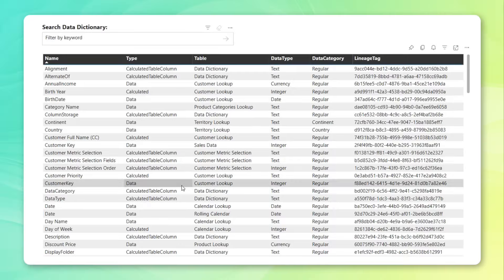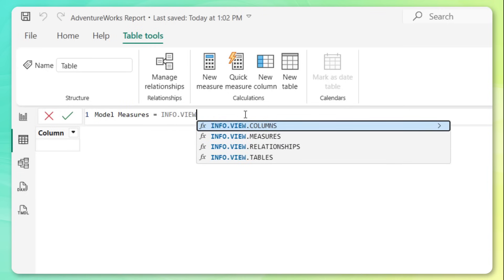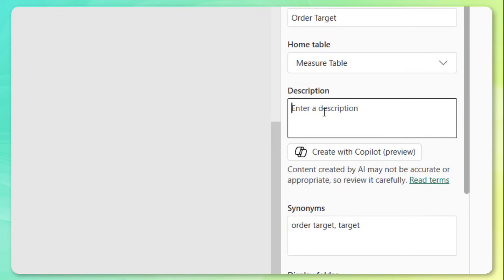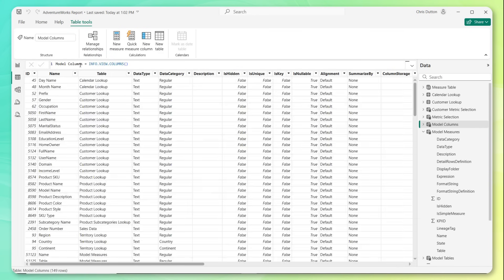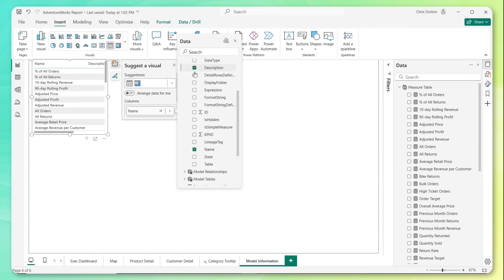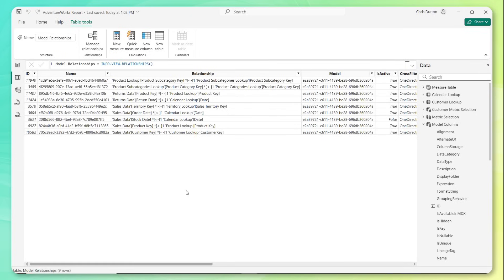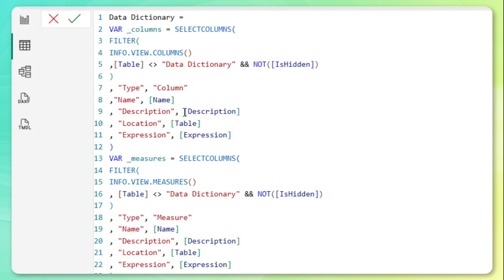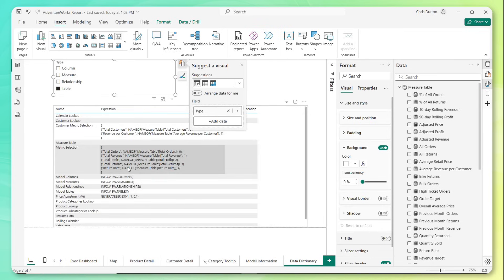The FASTEST Way to Document a Power BI Model | New INFO.VIEW functions (PBIX file Included!)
Want to know one of the easiest ways to earn credibility and accelerate your data career?

DOCUMENT. YOUR. WORK.

Tools like data dictionaries play a critical – and often overlooked – role for Power BI developers, capturing important information about the tables, columns, measures and relationships in a data model.

Proper documentation creates a single, central source of truth, and ensures that everyone is speaking the same language and interpreting the data accurately (this is critical if you are dealing with complex models or industry-specific metrics!)

But when you’re busy designing slick reports and cranking out DAX measures, how do you find the time to build and maintain model documentation?

With Power BI’s new INFO.VIEW functions (introduced in October 2024), now you can document an entire Power BI model in MINUTES.

In this step-by-step demo, follow along as we build a dynamic, interactive data dictionary in less than 15 minutes, using just 4 simple DAX functions:

🔘 INFO.VIEW.TABLES
🔘INFO.VIEW.COLUMNS
🔘 INFO.VIEW.MEASURES
🔘 INFO.VIEW.RELATIONSHIPS

⏱️ Timestamps:
0:00 - Intro
0:19 - What is a data dictionary?
0:36 - Why documentation matters
1:06 - DAX INFO.VIEW functions
1:19 - Introducing the AdventureWorks report
1:44 - Documenting measures with INFO.VIEW.MEASURES
3:52 - Adding descriptions in the Model view
5:00 - Documenting tables with INFO.VIEW.TABLES
5:52 - Documenting columns with INFO.VIEW.COLUMNS
6:33 - Documenting relationships with INFO.VIEW.RELATIONSHIPS
7:40 - Creating a data dictionary using report tables
8:35 - Adding a text slicer for interactivity
9:42 - Combining tables with SELECTCOLUMNS & UNION
14:18 - Wrapping up

We've helped more than 1,000,000 people build job-ready data & AI skills, master tools like Excel, SQL, Power BI, Tableau and Python, and build the foundation for successful careers.